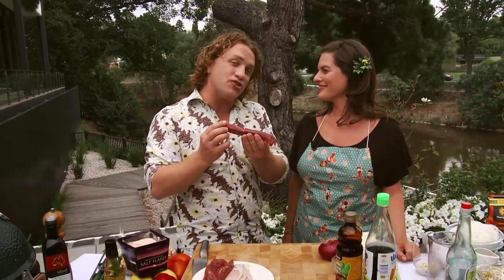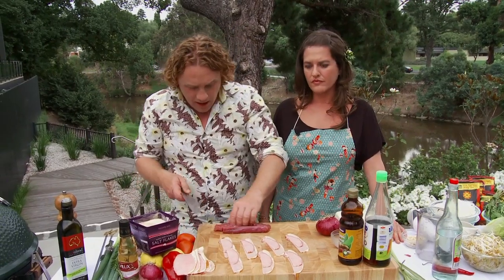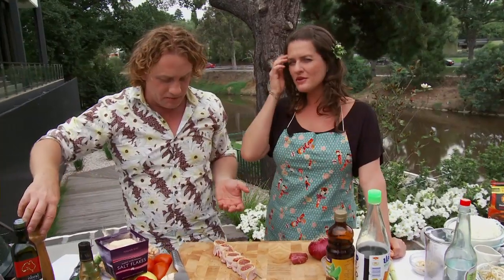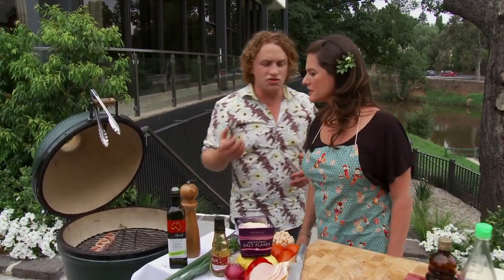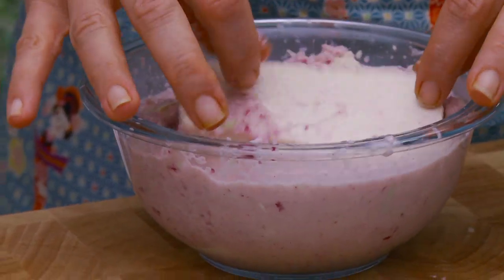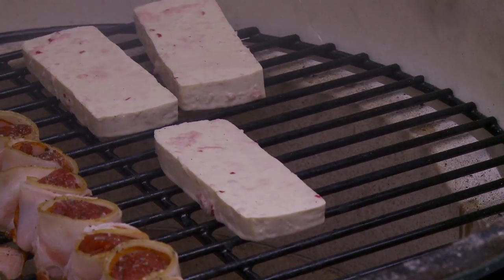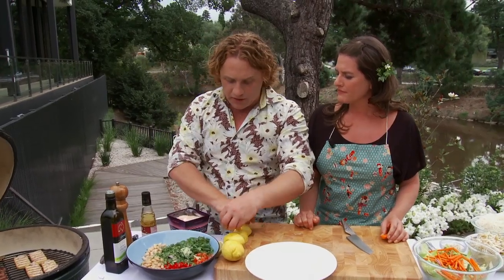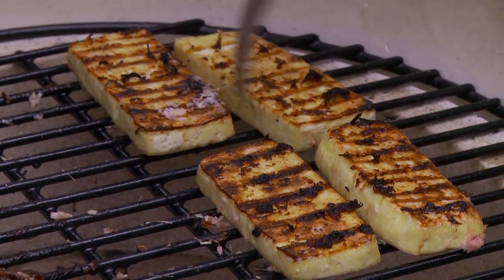Heat Beads® Good Chef Bad Chef Lamb Fillets BBQ Recipe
- Celebrity chef's Adrian Richardson and Janella Purcell whip up more delectable BBQ recipes over Heat Beads® BBQ Briquettes on popular cooking show, Good Chef Bad Chef.

*Content copyright Good Chef Bad Chef & Channel TEN.